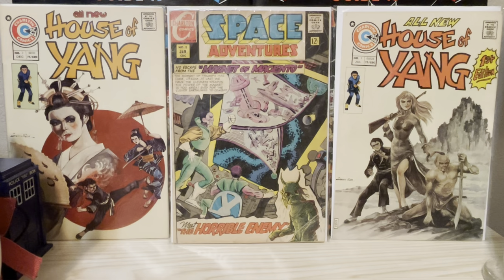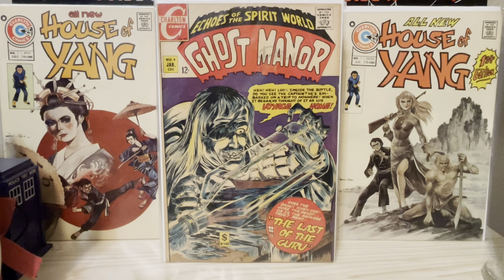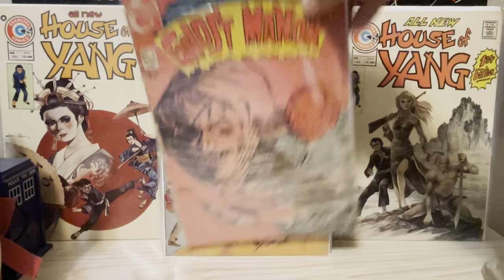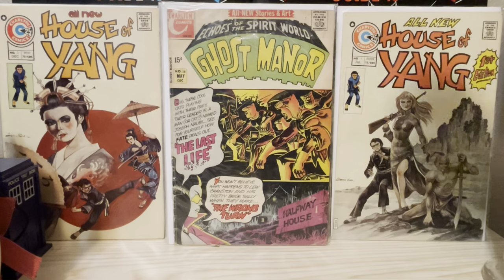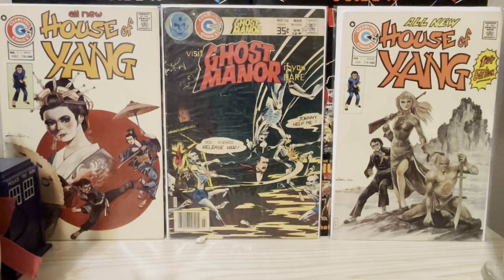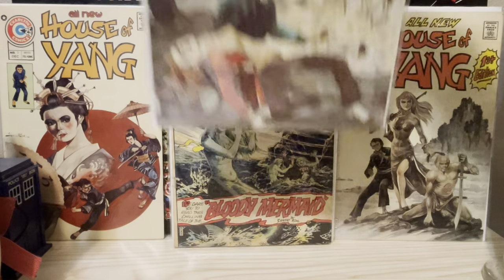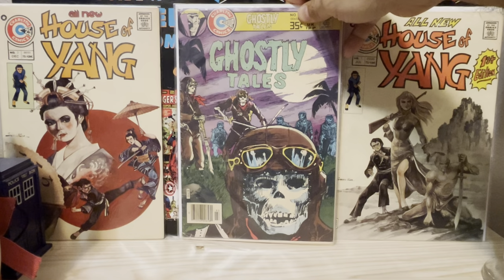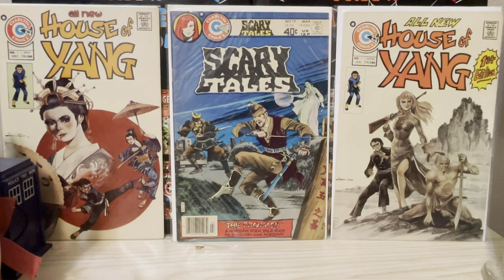The (Almost) Complete Charlton Comics Horror Covers of the Great Sanho Kim. Gorgeous stuff!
In this vid I show just about all the original Charlton Comics Horror covers of Sanho Kim. He first brought the Manhwa style of art to the U.S.A in the 1960’s.

Shout-Out to my friend Namman @AComicBookworm who I mention several times in the vid.